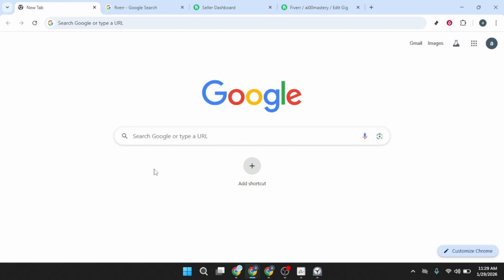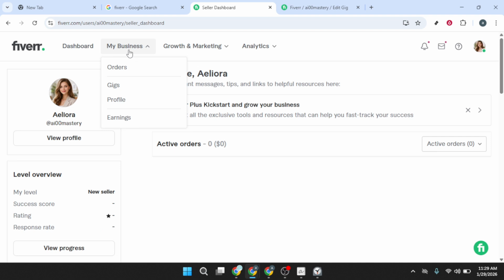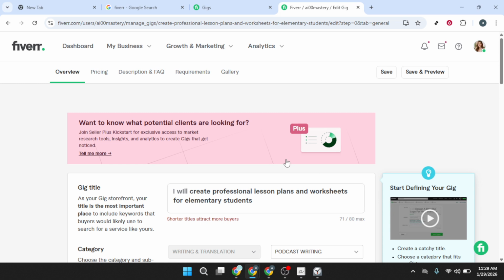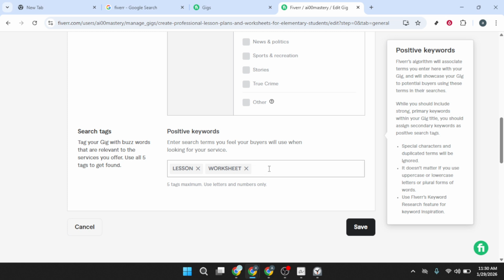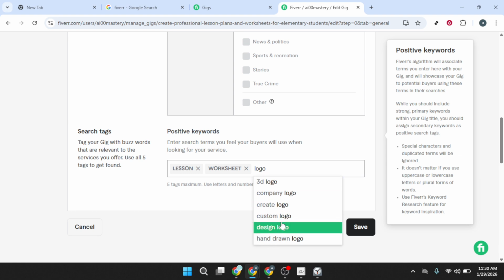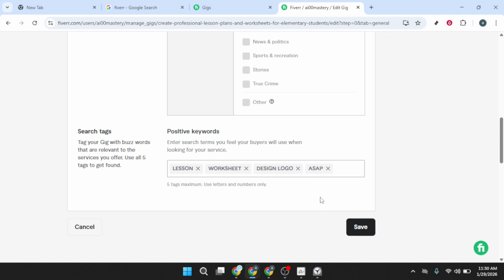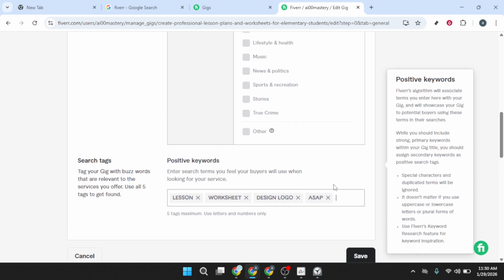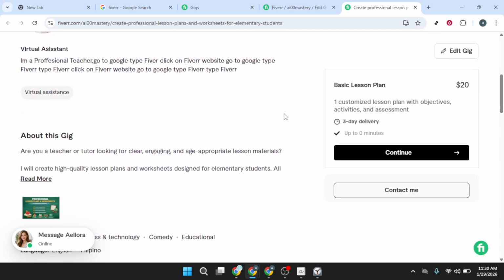How to add Keywords in Your Fiverr Gig (Tested)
In this video, we discuss the latest fiverr keywords research and provide a full fiverr seo guide to help you rank fiverr gig pages. We explore fiverr search optimization and fiverr 2026 seo tactics to ensure your fiverr gig ranking stays at the top.

00:00 Intro
00:05 Accessing the Gig Editor
01:06 Finding the Keywords Section
01:15 How to Choose Effective Keywords
02:21 Saving and Previewing Changes
02:32 Reviewing and Refining Keywords
02:55 Monitoring Performance